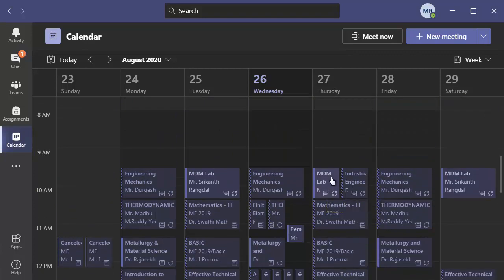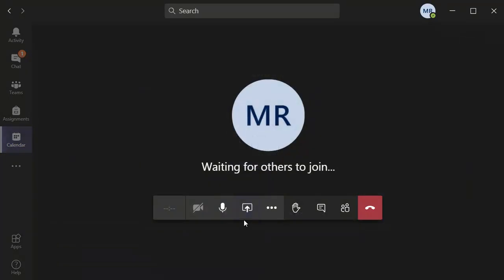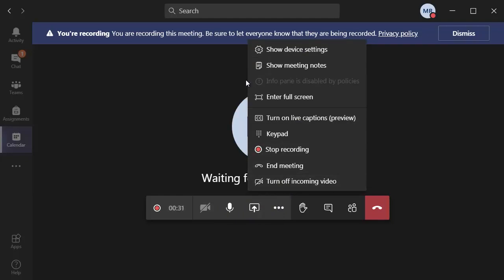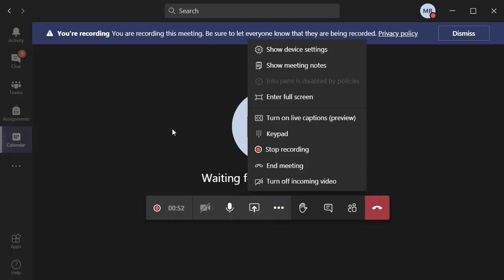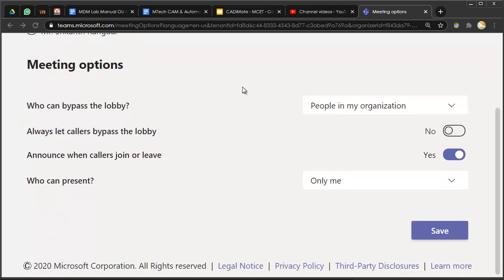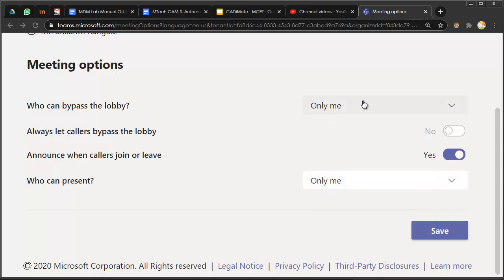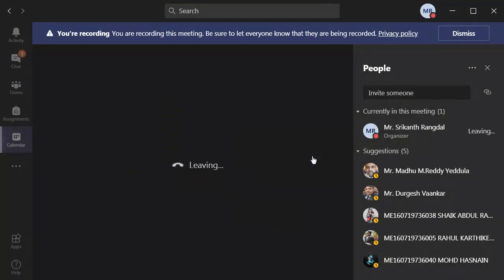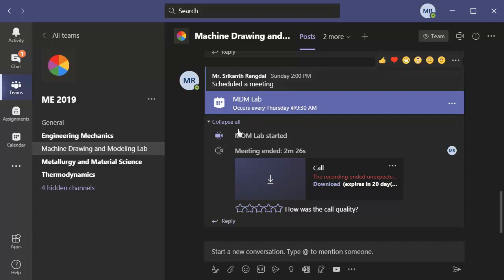Microsoft teams tips for faculties - how to avoid students from rejoining class after ending it.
It was discovered that when a class is ended by the faculty, the students are removed from it. But some of them are panicking & joining back into it. You can avoid them from rejoining with a simple trick. Watch this to find out.

CADiMate + 4&by